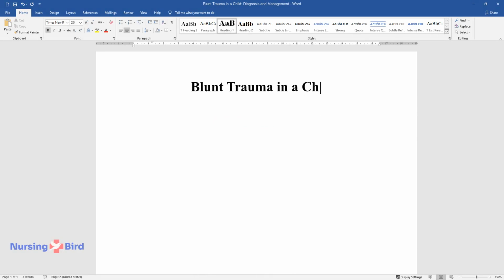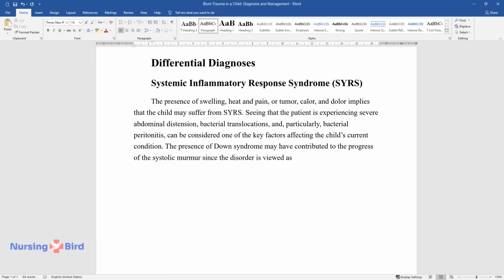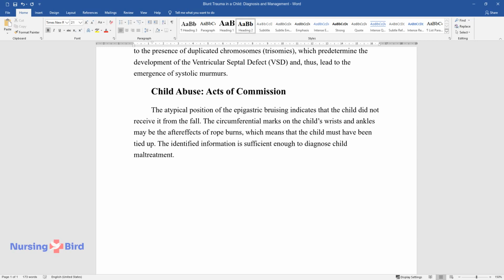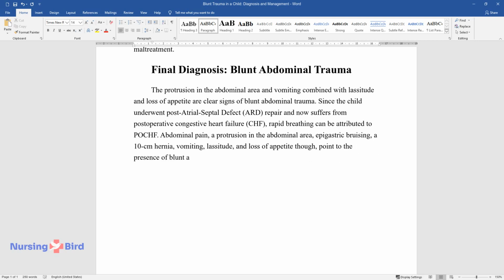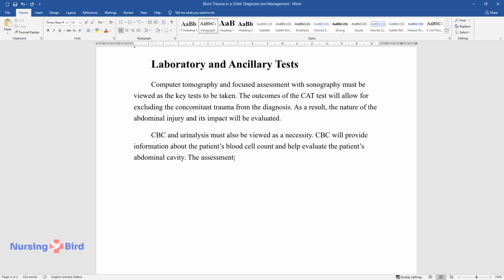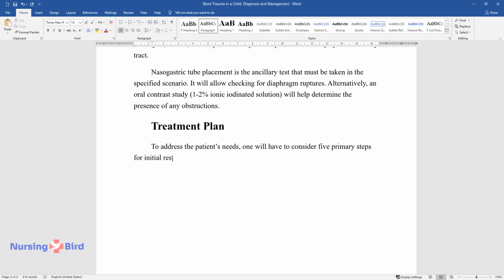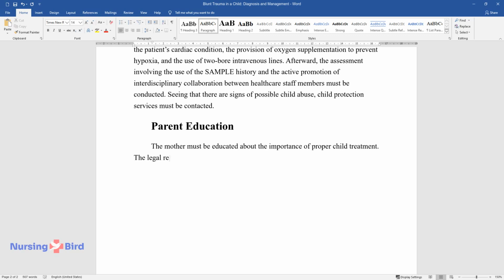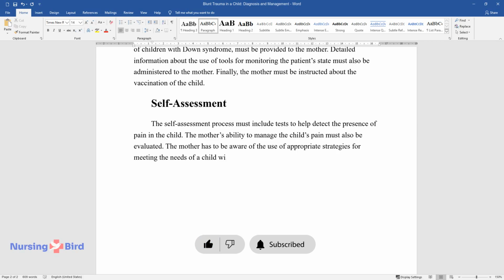Blunt Trauma in a Child: Diagnosis and Management - Essay Example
📝 Essay description: This paper analyzes the case of a child with Down syndrome, with symptoms pointing to the presence of blunt abdominal trauma; the author considers differential diagnoses, laboratory and ancillary tests, as well as a treatment plan and patient education.

ℹ️ Subjects: Public Health
ℹ️ Words: 653
ℹ️ Pages: 4

📚 Reference list:
Huffhines, L., Tunno, A. M., Cho, B., Hambrick, E. P., Campos, I., Lichty, B., & Jackson, Y. (2016). Case file coding of child maltreatment: Methods, challenges, and innovations in a longitudinal project of youth in foster care. Children and Youth Services Review, 67, 254-262. Web.
Kozin, E. D., Remenschneider, A. K., Cunnane, M. E., & Deschler, D. G. (2014). Otolaryngologist‐assisted fluoroscopic‐guided nasogastric tube placement in the postoperative laryngectomy patient. The Laryngoscope, 124(4), 916-920. Web.
Olthof, D. C., Joosse, P., Van der Vlies, C. H., De Reijke, T. M., & Goslings, J. C. (2015). Routine urinalysis in patients with a blunt abdominal trauma mechanism is not valuable to detect urogenital injury. Emergency Medical Journal, 32(2), 119-123. Web.
Polat, A. V., Aydın, R., Nural, M. S., Gul, S. B., Polat, A. K., & Aslan, K. (2014). Bowel and mesenteric injury in blunt trauma: Diagnostic efficiency and importance of experience in using multidetector computed tomography. Ulus Travma Acil Cerrahi Derg, 20(6), 417-422. Web.
Virmani, V., George, U., MacDonald, B., & Sheikh, A. (2013). Small-bowel and mesenteric injuries in blunt trauma of the abdomen. Canadian Association of Radiologists Journal, 64(2), 140-147. Web.